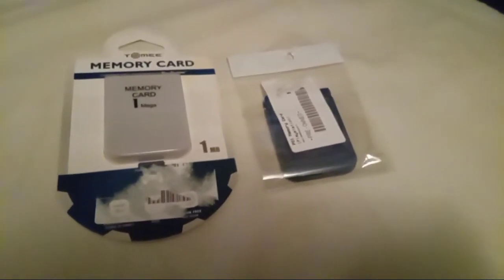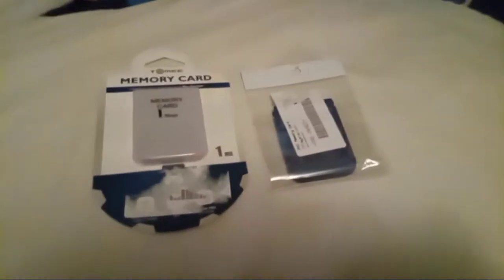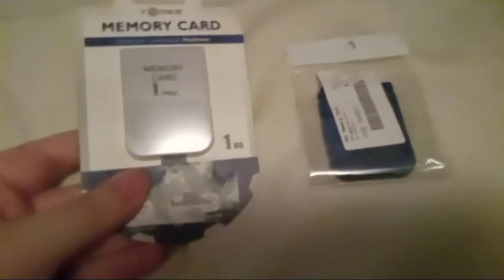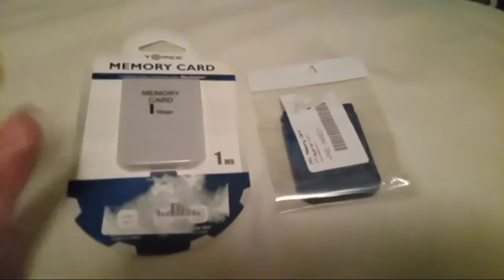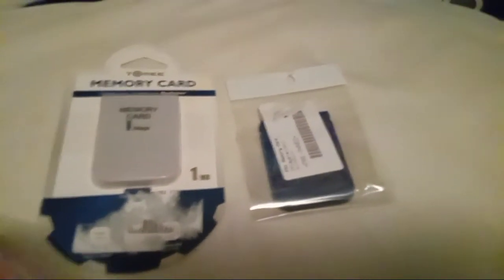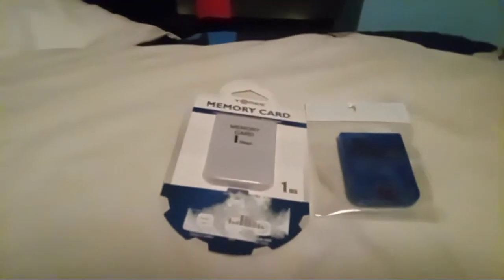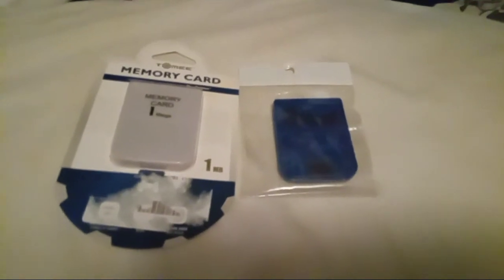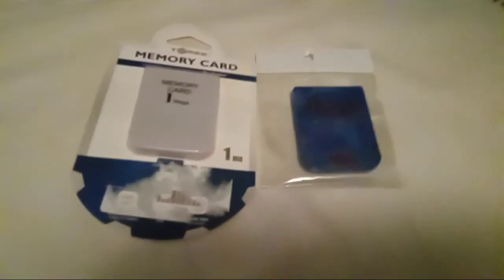I got TWO new PS1 memory cards!